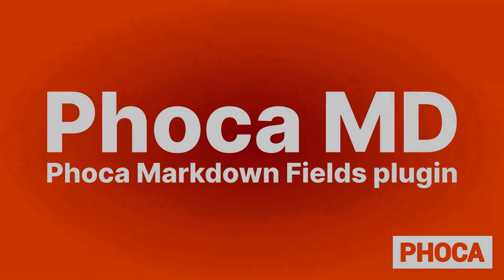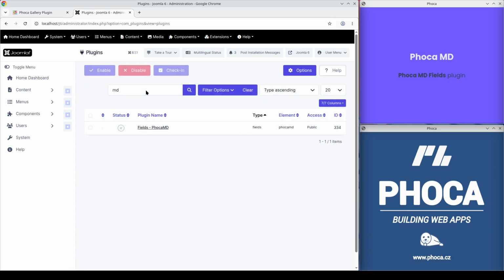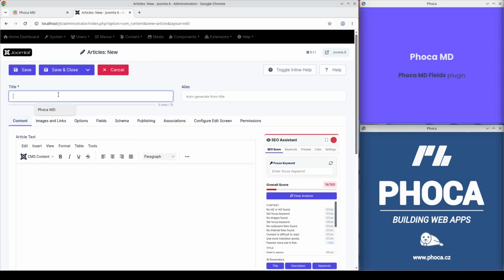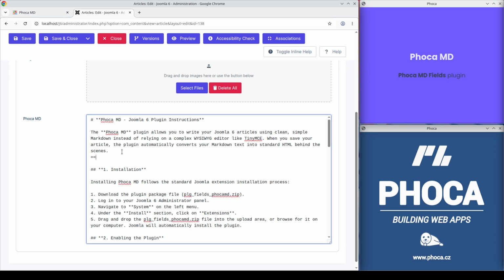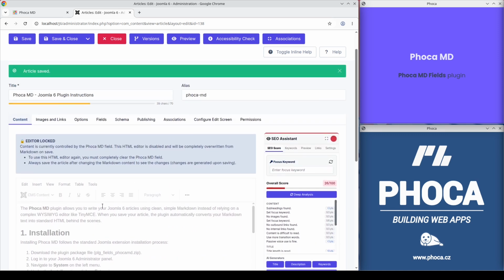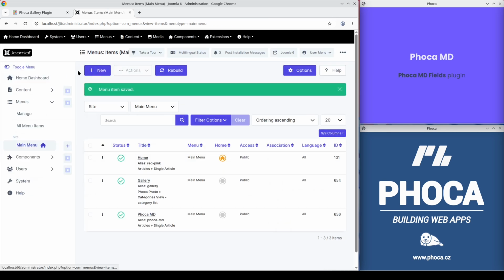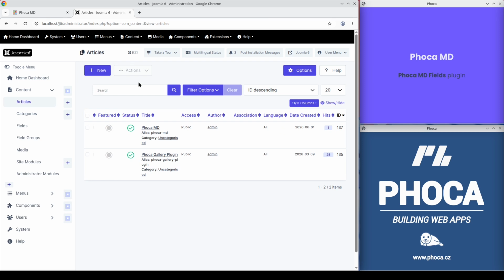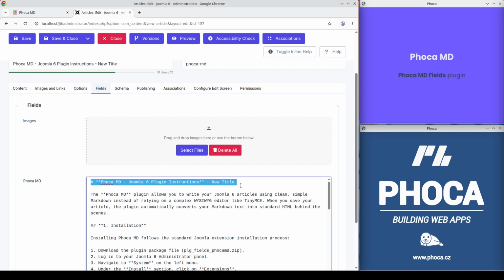Phoca MD for Joomla CMS - Markdown Custom Field Extension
Discover Phoca MD, a powerful custom field extension for Joomla CMS that allows you to write article content using clean, simple Markdown syntax instead of traditional WYSIWYG editors.

In this video, we guide you through the full setup, demonstrate how it seamlessly converts Markdown to standard HTML on save, and explore its advanced features - including a unique heading transformation tool and how to use it as a quick Markdown-to-HTML import utility.

Key Technical Features & Advantages:

- Native Integration: Works directly within Joomla’s native database schema. Articles remain fully compatible with tags, categories, routing, and core features.

- Zero Frontend Overhead: The Markdown-to-HTML compilation occurs strictly on the backend when clicking "Save." Your frontend remains lightning-fast with absolutely no extra performance load.

- Fully Searchable: Because content is stored as clean HTML in native fields, it is 100% indexed and searchable via Joomla Smart Search and third-party tools.

- Introtext & Fulltext Split: Use the ===more=== separator directly in your Markdown to easily define your "Read More" page breaks.

- Heading Transformation: Automatically converts Markdown headings into standard, styled article headings.

- Markdown Import Utility: Can be used as a one-time import tool. Simply paste Markdown text, save, delete the MD source, and continue editing seamlessly with standard HTML tools.